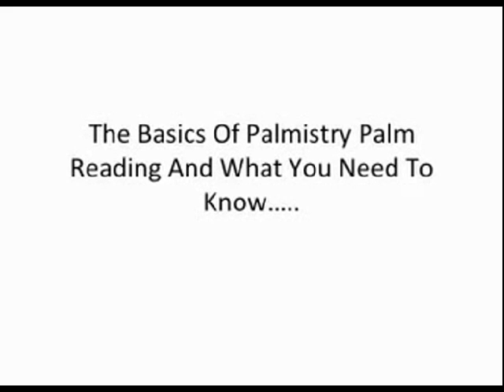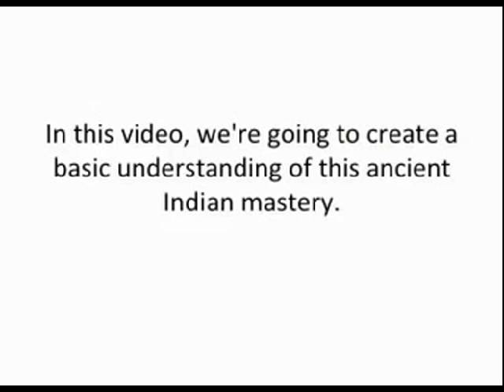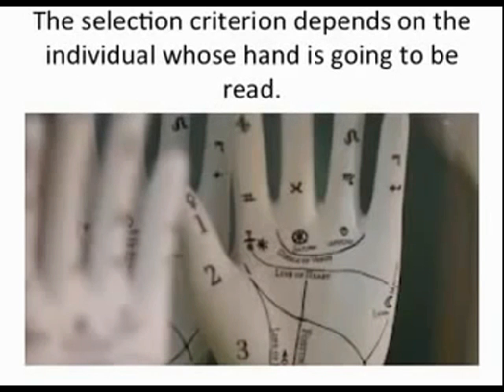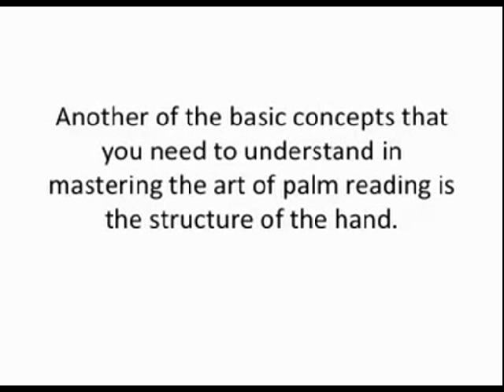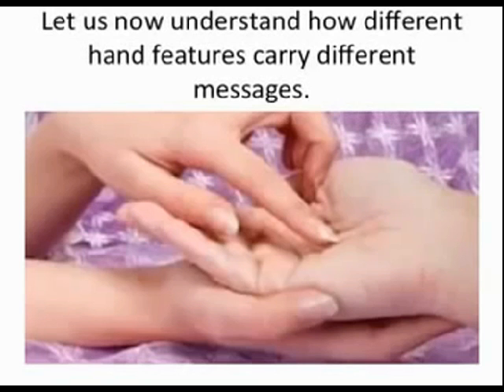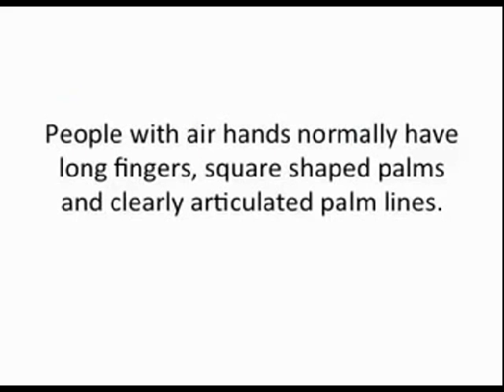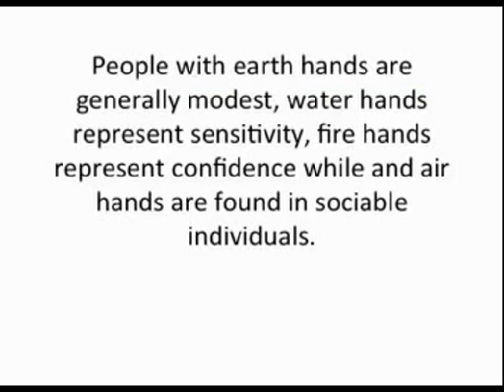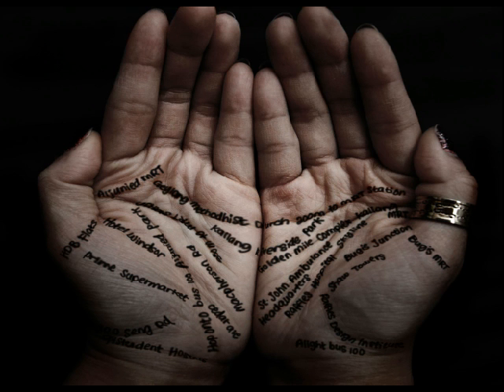marriage lines palmistry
ominous line palmistry
palmistry education line
triangle in palmistry
best palmistry book
is palmistry accurate
is palmistry true
learning palmistry online
mystic cross palmistry
palmistry forums
palmistry online reading
palmistry relationship lines
palmistry triangle
palmistry wealth line
palmistry wiki
simian crease palmistry
travel line palmistry
travel lines palmistry
learn palmistry online
money line palmistry
palmistry divorce line
palmistry for men
palmistry in islam
palmistry luck line
palmistry right hand
palmistry travel lines
simian line palmistry
love line palmistry
palmistry fish symbol
palmistry lines money
palmistry money line
palmistry simian line
star in palmistry
benham palmistry
cheiro palmistry book
fire hand palmistry
how to palmistry
love lines palmistry
palmistry for women
palmistry hand types
palmistry images
palmistry reading lines
palmistry urdu book
is palmistry real
online palmistry guide
palmistry fame line
right hand palmistry
palmistry for dummies
palmistry hand shapes
palmistry job line
palmistry kero
palmistry with pictures
urdu palmistry books
fate line palmistry
love marriage palmistry
palmistry children line
palmistry health line
palmistry money
health line palmistry
online palmistry reading
palmistry reading guide
palmistry sun line
palmistry by cheiro
palmistry in malayalam
mounts in palmistry
palmistry children lines
palmistry hand lines
palmistry of love
palmistry wikipedia
palmistry fingers
palmistry in tamil
cheiro s palmistry
fatalist palmistry lyrics
palmistry calculator
heart line palmistry
palmistry pictures
palmistry reading online
sun line palmistry
life line palmistry
palmistry in telugu
marriage line palmistry
malayalam palmistry
palmistry poster
palmistry travel line
head line palmistry
palmistry malayalam
palmistry mounts
palmistry forum
palmistry lines meaning
palmistry love lines
thumb palmistry
palmistry head line
palmistry love marriage
palmistry love line
tamil palmistry
book on palmistry
books on palmistry
ceramic palmistry hand
palmistry tutorial
chiromancy palmistry
palmistry symbols
telugu palmistry
palmistry learn
love palmistry
palmistry heart line
palmistry hand reading
palmistry learning
kiro palmistry
what is palmistry
pdf palmistry
palmistry life line
kero palmistry
lines in palmistry
guide to palmistry
palmistry fate line
palmistry marriage line
palmistry for beginners
basics of palmistry
palmistry signs
palmistry star
palmistry for all
palmistry in urdu
urdu palmistry
palmistry in hindi
hindu palmistry
palmistry online
palmistry children
history of palmistry
astrology and palmistry
hindi palmistry
palmistry line
palmistry palm reading
palmistry international
palmistry thumb
palmistry diagram
palmistry hands
marriage palmistry
palmistry urdu
palmistry hindi
palmistry cheiro
palmistry basics
palmistry chart
palmistry courses